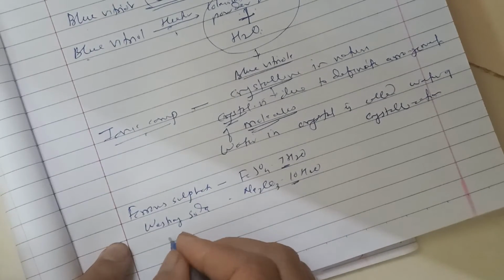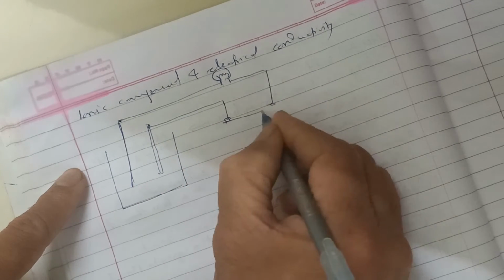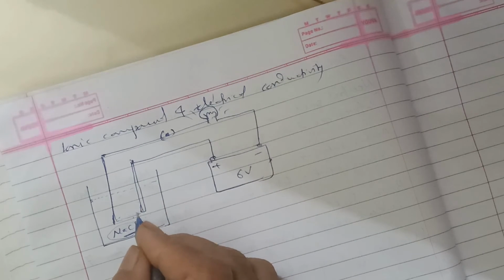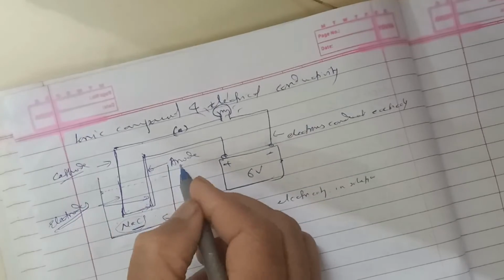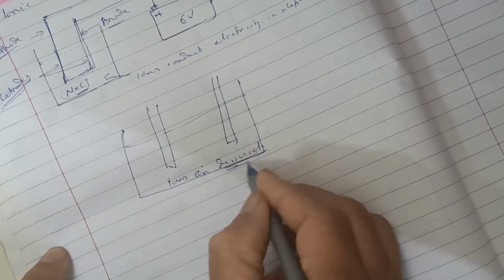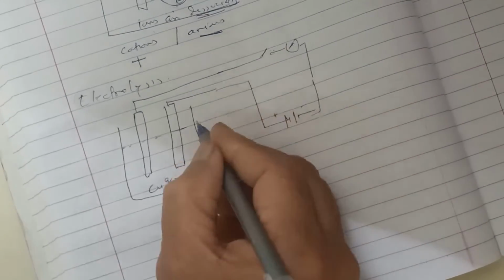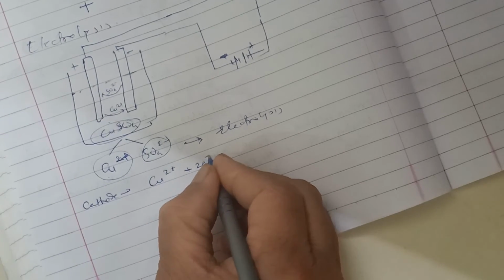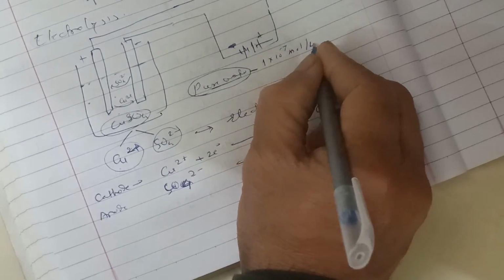STD 9 science 1 TOPIC 5 Acids Bases and Salts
Crystallization of water
Dissociation of ionic compounds